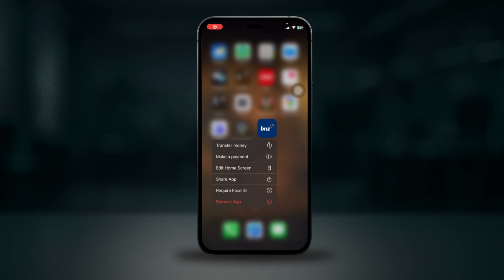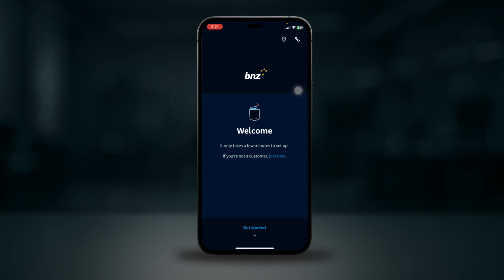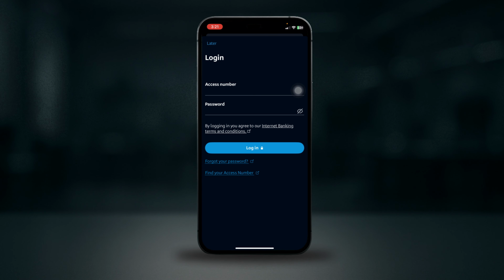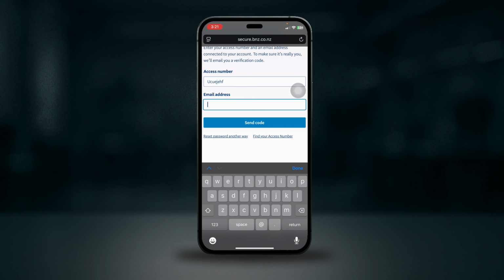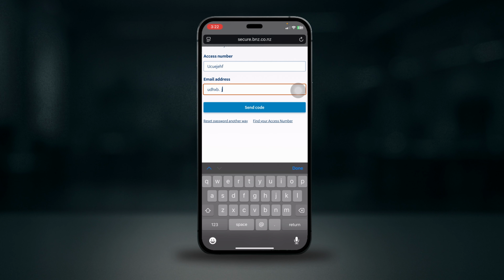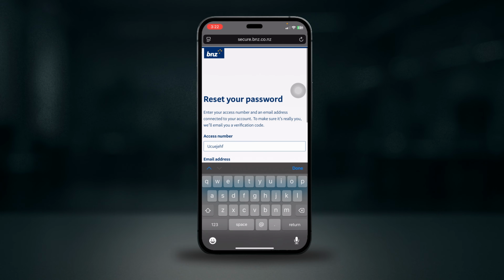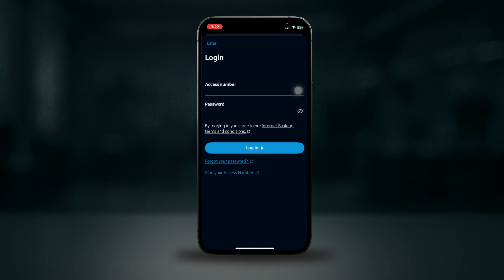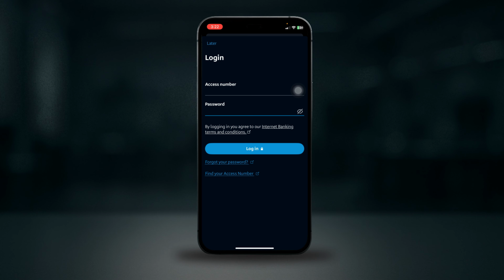How to Reset Bank of New Zealand Internet Banking Password | BNZ Password Reset Guide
Forgot your BNZ Internet Banking password? This guide shows step-by-step how to reset your BNZ password safely and regain access to your online banking account.

In this tutorial, you’ll learn:

How to access the BNZ Internet Banking login page

Steps to reset your password using email or security questions

Using the BNZ Mobile App to reset your password

Tips to create a strong, secure password

What to do if password reset fails or your account is locked

Follow these steps to securely reset your BNZ Internet Banking password and access your account immediately.